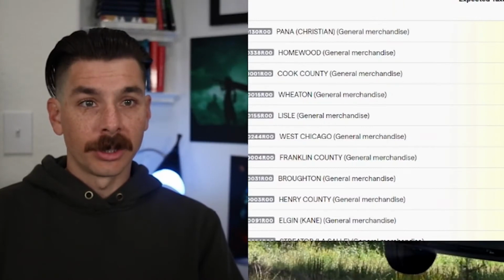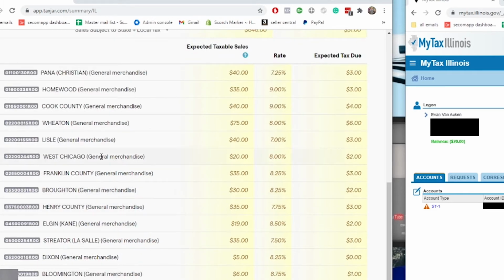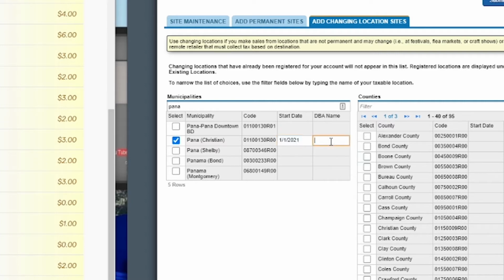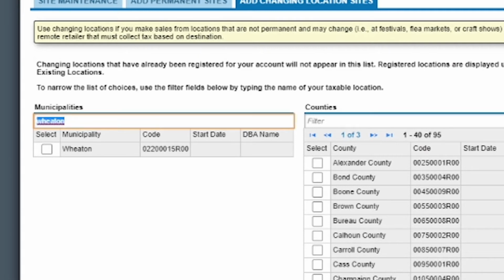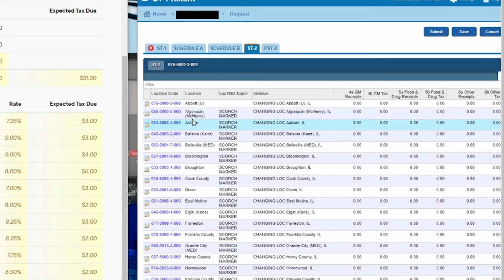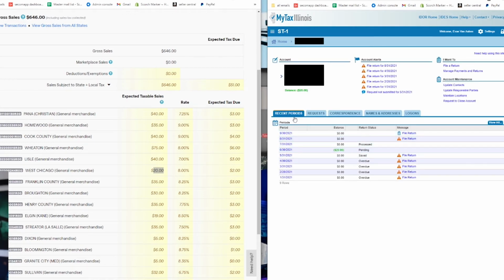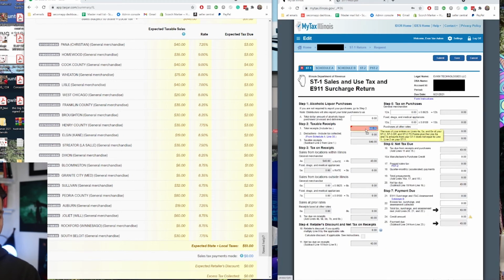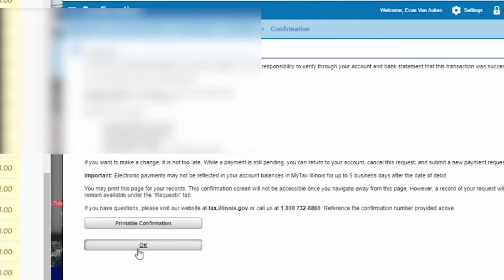how to file and pay Illinois sales tax?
Hi! My name is Evan, I'm a business owner and entrepreneur that loves to help previous versions of myself. I started an accelerator that has helped thousands of people start their businesses. To learn more about me and what I can do to help you, check out vanader.com or click the link above!

Evan

Vanader.com